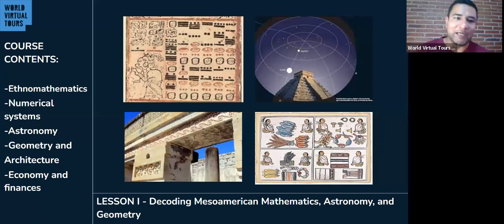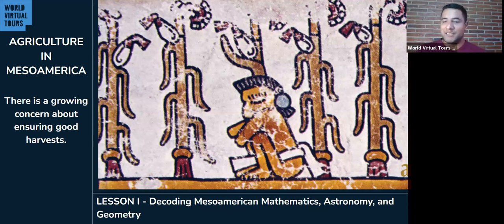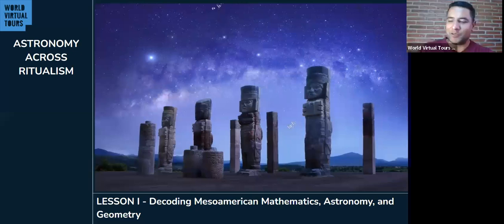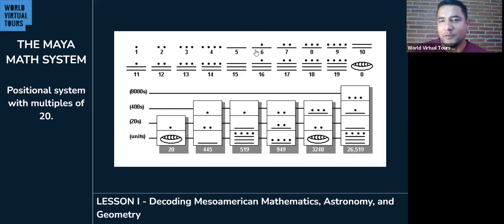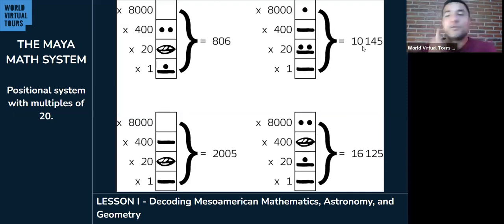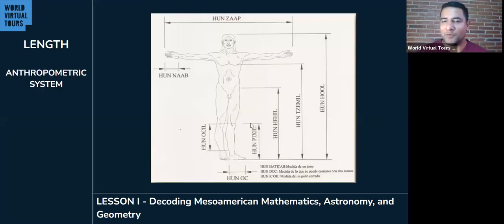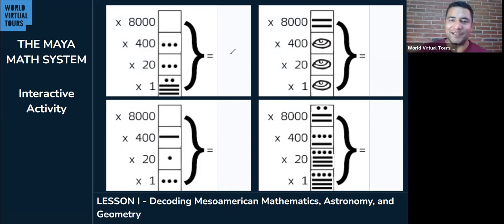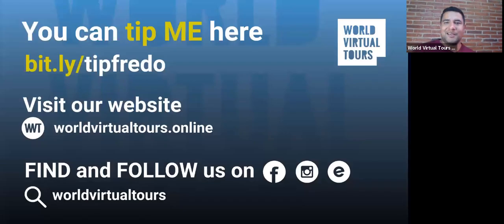FREEAcademy - Decoding Mesoamerican Mathematics, Astronomy, and Geometry - LESSON 1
*LESSON 1: Introduction to Mesoamerican Mathematics*
- Introduction to the concept of Mesoamerica
- Overview of the Mesoamerican numeral system and its use
- Discussion of the mathematical concepts and techniques used in Mesoamerica

In "Decoding Mesoamerican Mathematics, Astronomy, and Geometry", *we will explore the mathematical and astronomical knowledge of the ancient Mesoamerican civilizations*. From the Mayan Long Count calendar to the Aztec Sun Stone, we will delve into the complex systems of measurement and timekeeping that were used by these cultures.
This course provides an in-depth exploration of Mesoamerican mathematics.
Participants will learn about the Mesoamerican numeral system, calendar system, and architecture, as well as their influence on modern mathematics and science.
By the end of the course, participants will have gained a comprehensive understanding of the legacy of Mesoamerican mathematics and its significance in modern society.

All our Free Academy Courses and Lessons are possible only thanks to your support as part of our Community. 🙏🙏

*LESSON 4* : The legacy of Mesoamerican mathematics, geometry, and astronomy

Courses hold by Highly Qualified Tutors.
LEVEL ACCESSIBLE to EVERYONE! 👥

A huge catalogue 🗃️ of Highly Educational Courses offered to our Community of Followers.

- 4 lessons of 45 mins duration ⏳ + final questions/talking 💬
- Final survey 📝⁉️ for checking your training level
- On Demand  ☁️ Access available